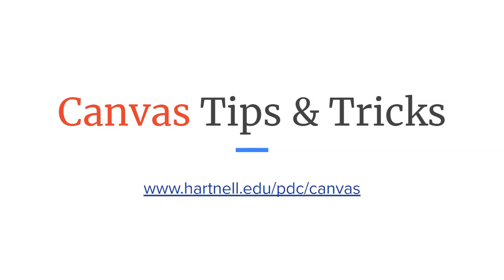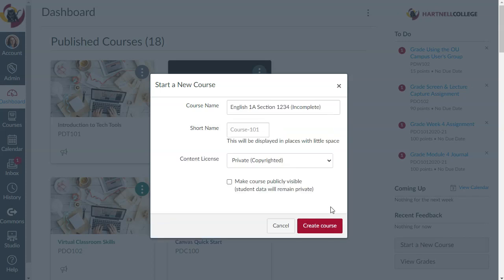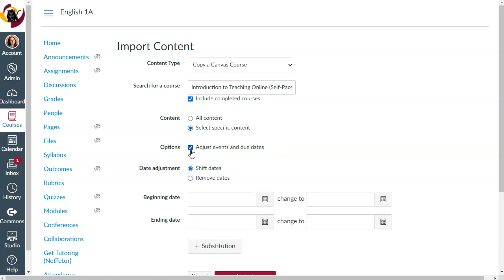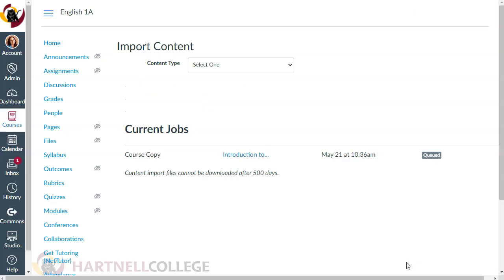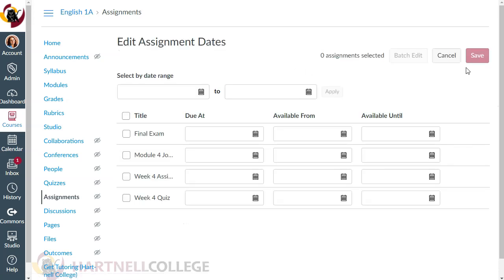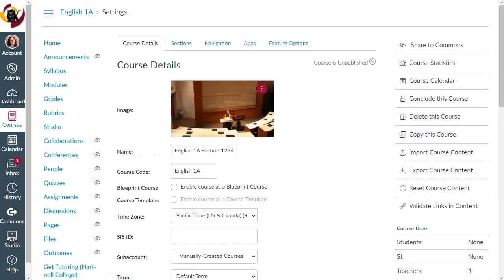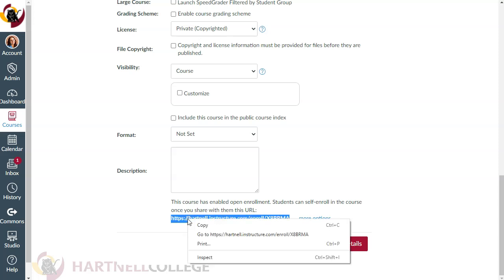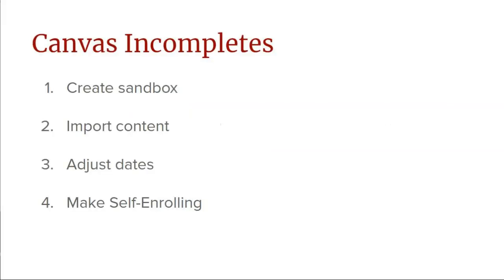Canvas Tips & Tricks Managing Canvas Incomplete Students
In this instructional video, you'll learn how to manage and extend access for students who are incomplete at the end of the term, by creating a sandbox course, importing content, adjusting due dates, and making it a self-enrolling course so your incomplete students can join the course by clicking the link. If you are NOT at Hartnell College, these steps may not be enabled for your institution!